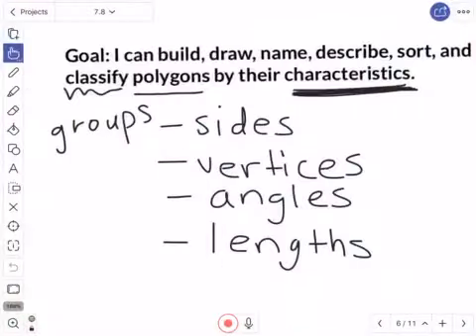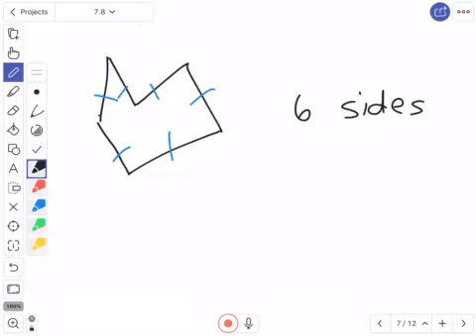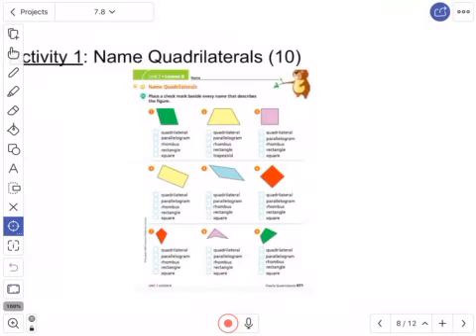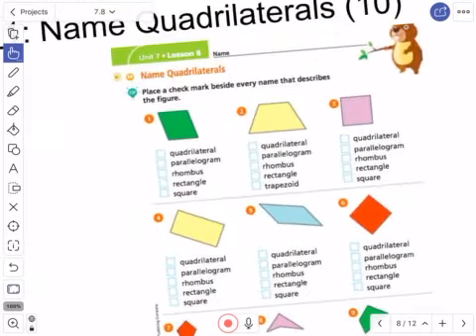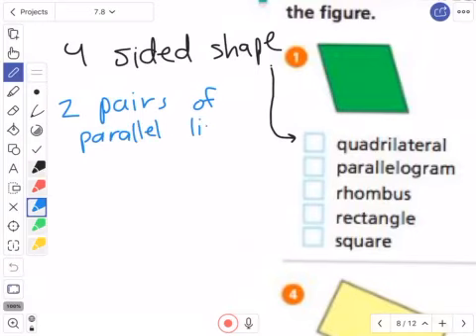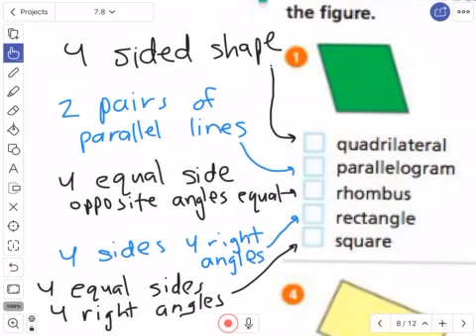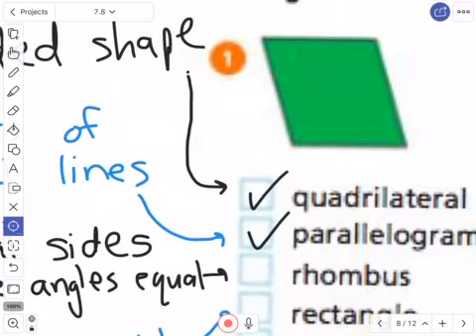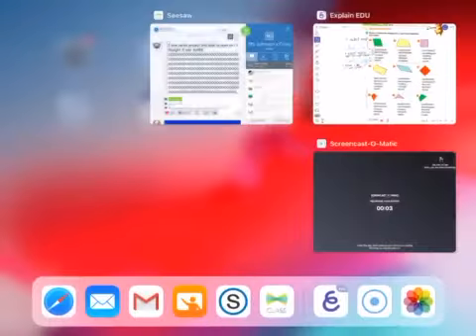Math 7.8 Part 1